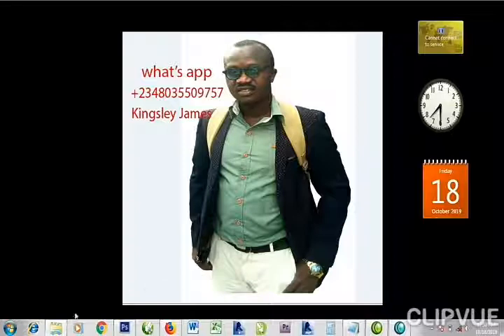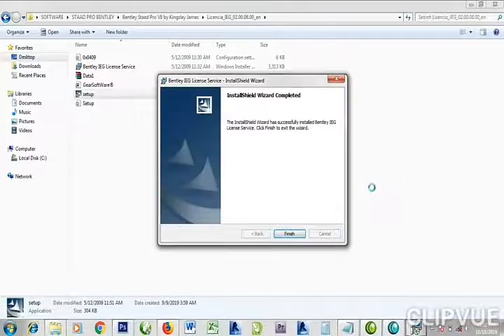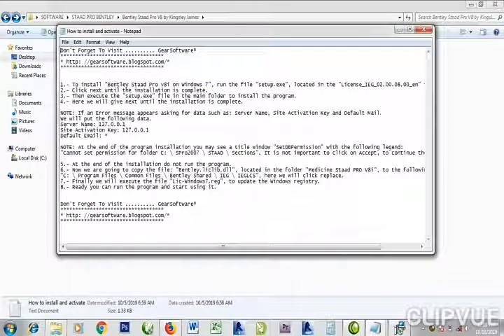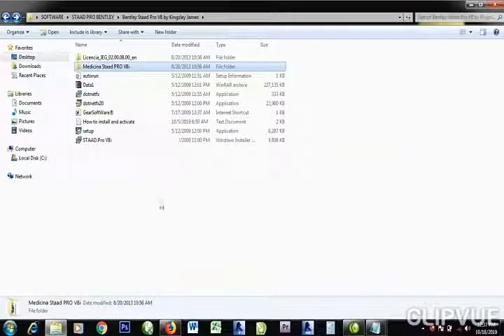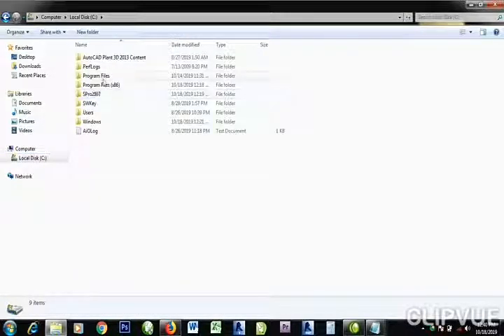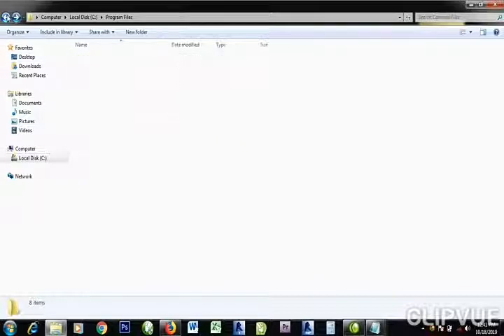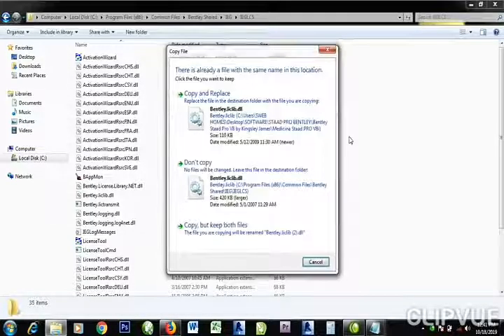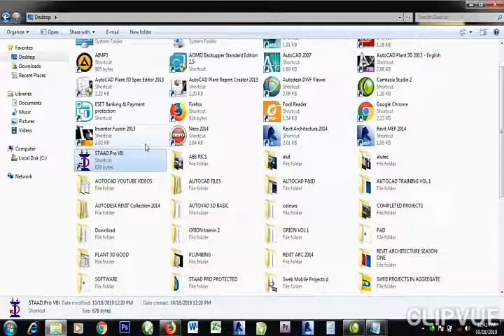How to install Staad pro